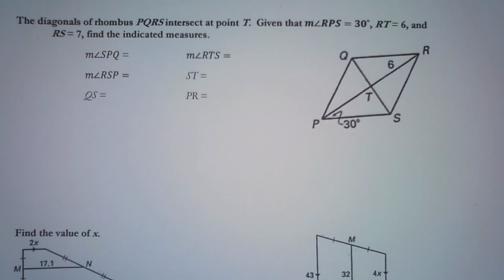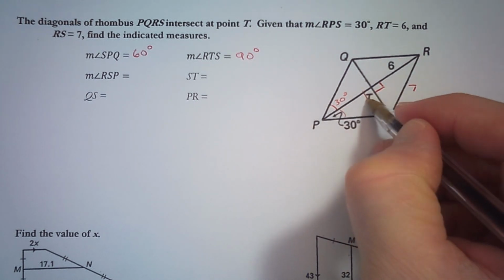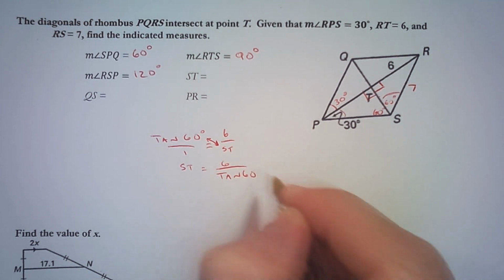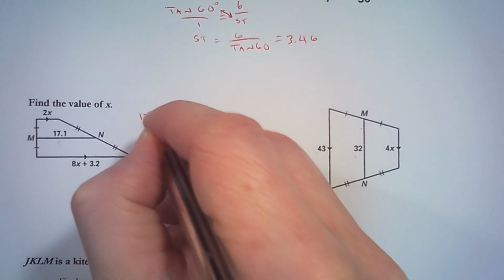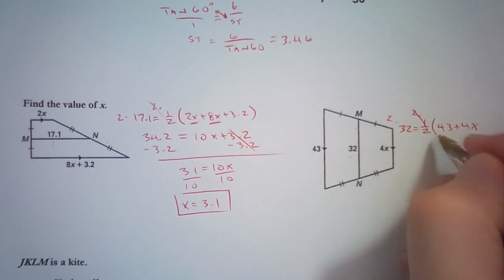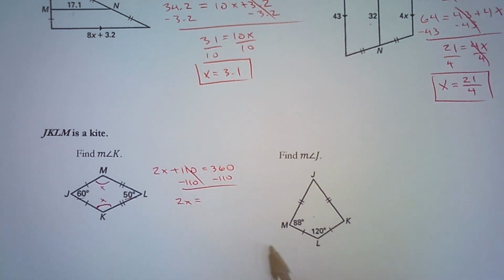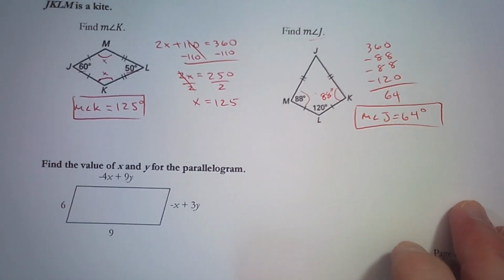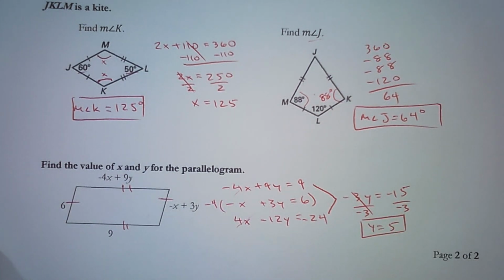Rhombus, Midsegment of a Trapezoid, Kite, Parallelogram (Geometry Ch 8 Review pt 2)